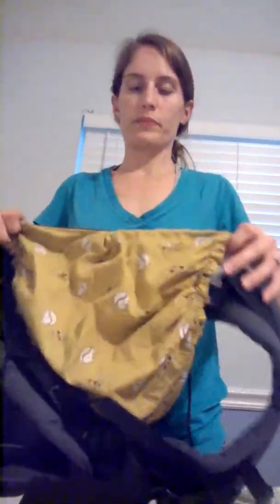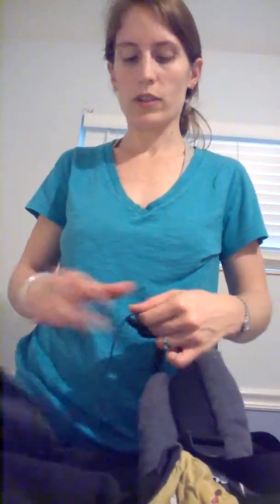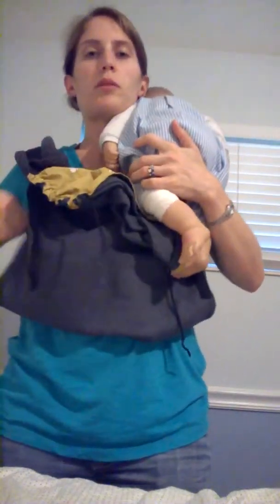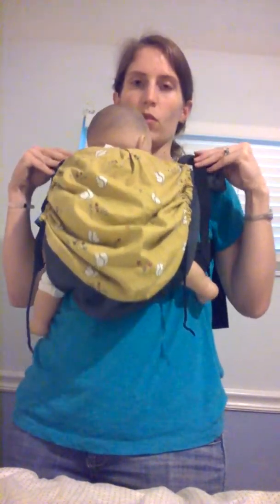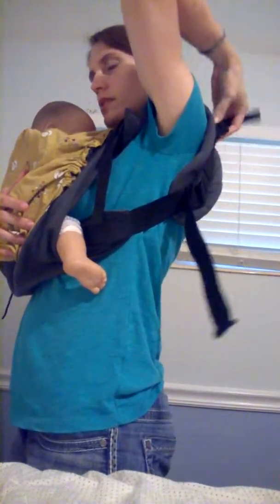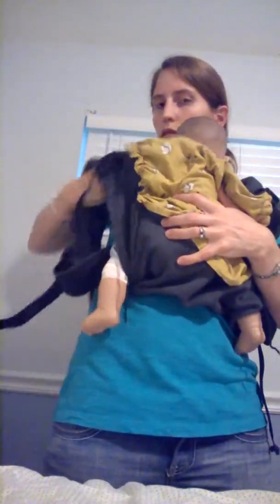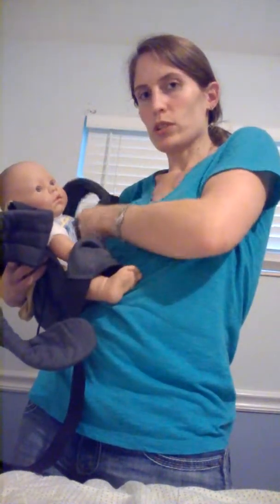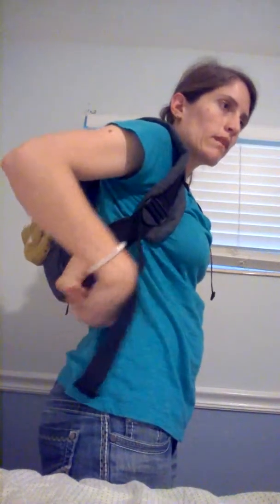Onbuhimo (Part 4): Transferring Child from Front to Back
Transferring a child from front to back in a Buckle Onbuhimo (Onbuckle) style carrier.

The demo doll in this video is not weighted, nor is it large enough to fit in this carrier if it were a real child.  The merits of cinching the body panel to fit a smaller child for Onbuhimo are still being discussed.